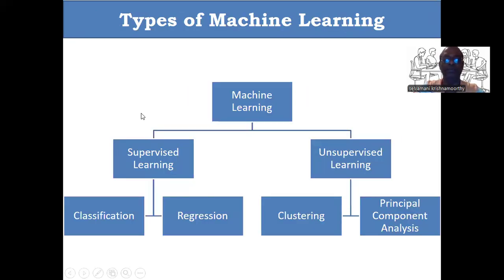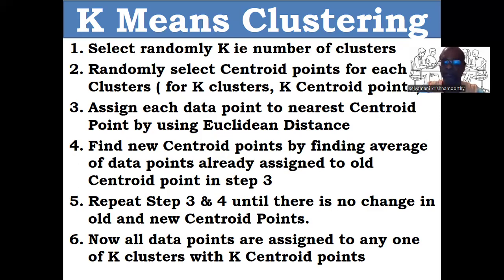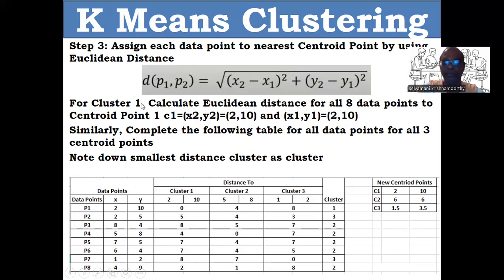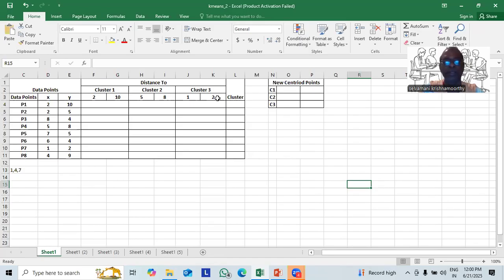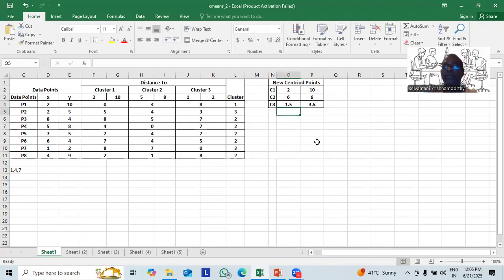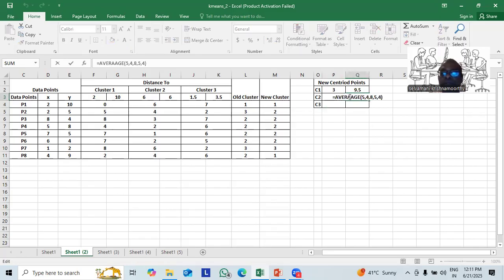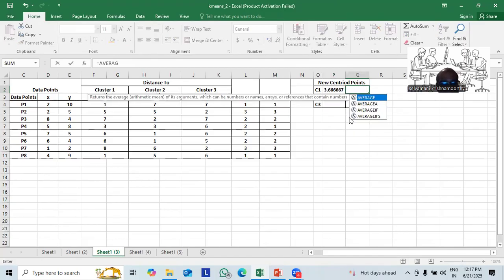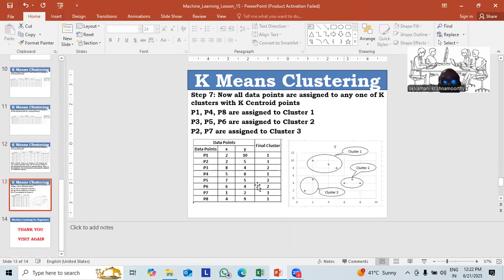Machine Learning Lesson 15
Understanding K Means Clustering Unsupervised Learning Algorithm using Excel